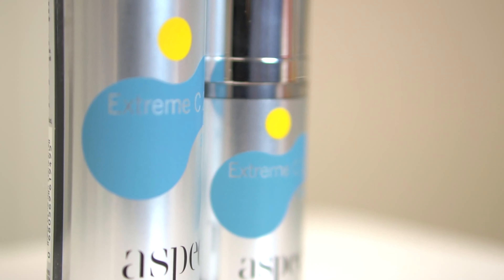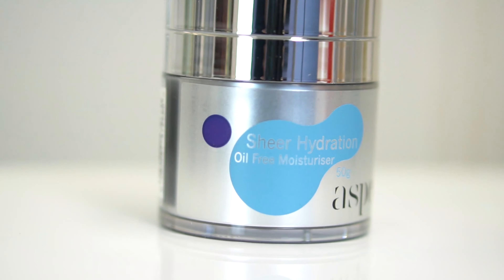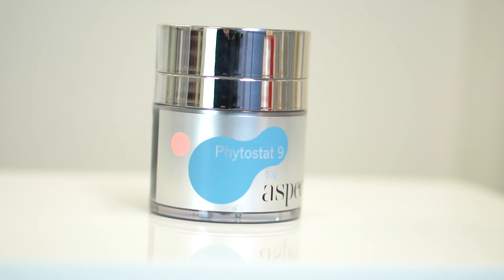Aspect Extreme C 20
Introducing Aspect's Extreme C 20 serum!

Our skin expert Susan talks you through how to use the Extreme C 20 serum. This vitamin c serum is perfect for all skin types wanting that extra boost.

Not sure what products are right for you? Click on the link below to receive complementary skin care advice from our skin experts.